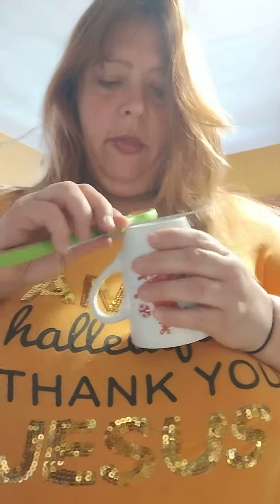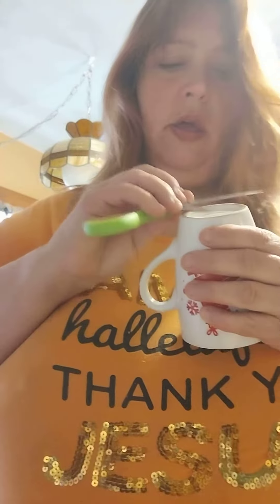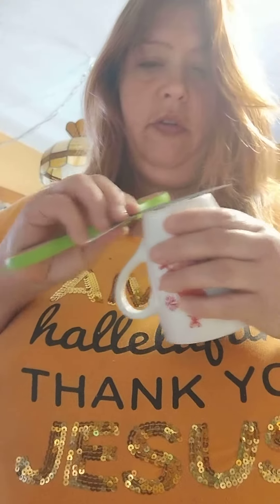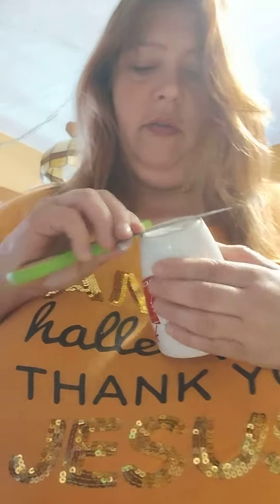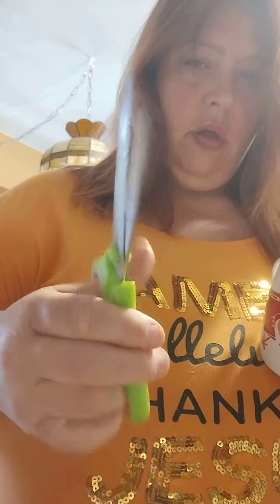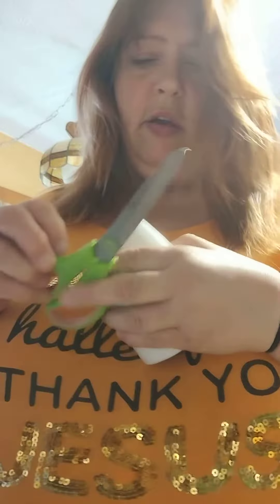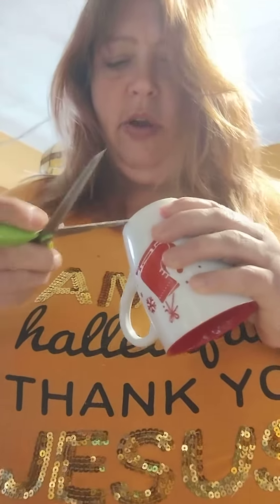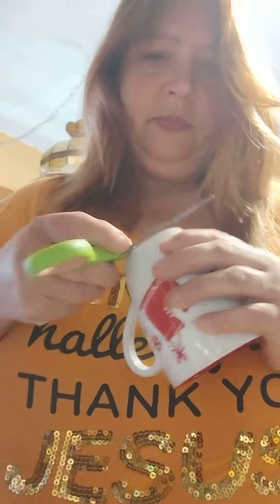how to dye hair part 1 on budget